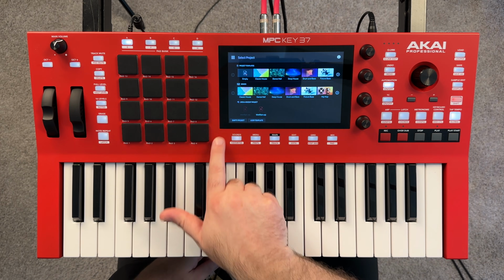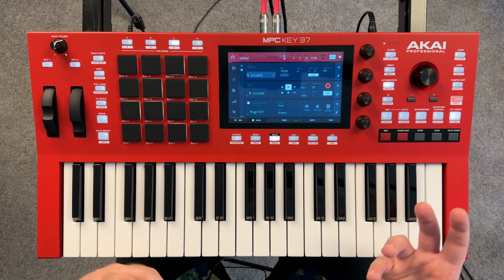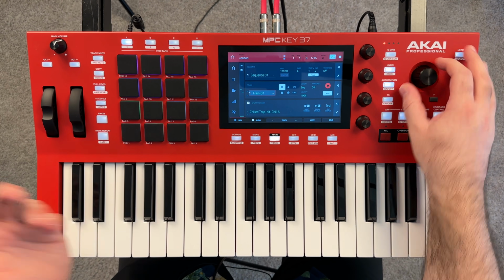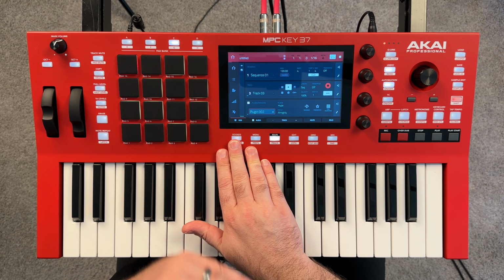Akai MPC Key 37 - Project vs Sequence vs Track vs Plugin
In this Akai MPC Key 37 quick tip, I show you the differences between a Project, Sequence, Track, and Plugin. It's helpful to know how they all relate to each other as you record your songs in the MPC key 37 and hopefully this video helps you understand the differences better!